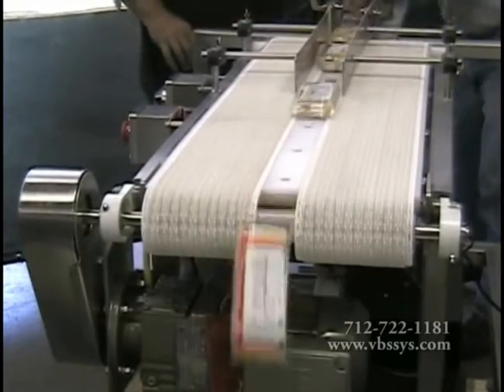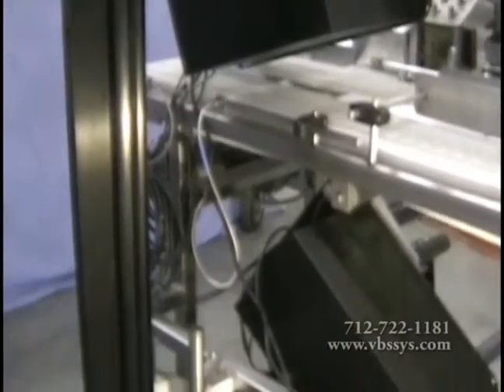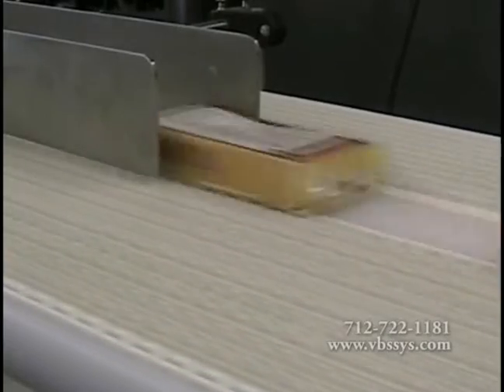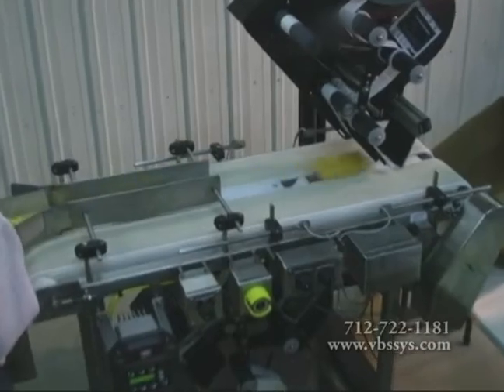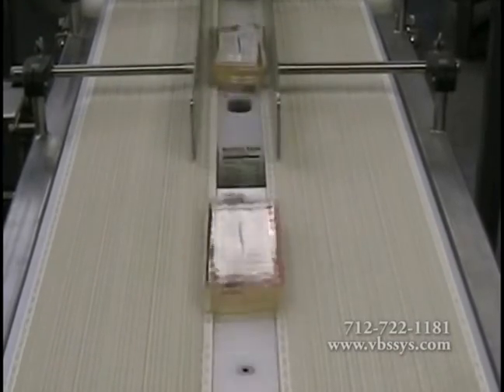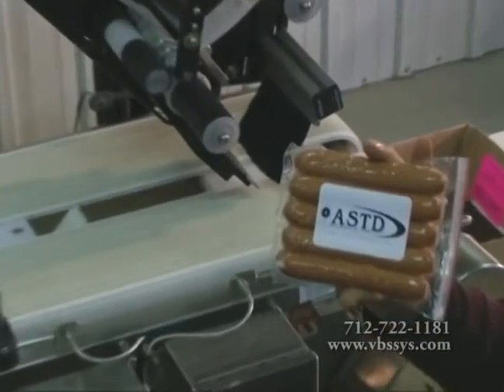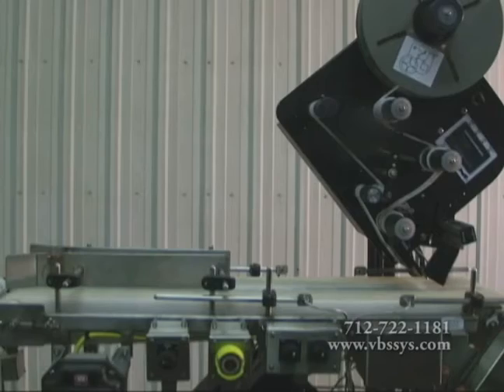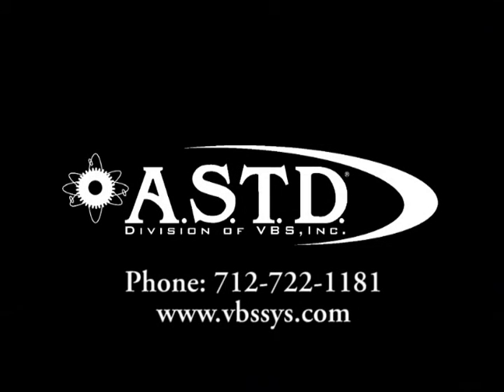Top & Bottom Label Applicator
| The Vande Berg Scales bottom label applicator, top label applicator, or combination top bottom label applicator is an example of our commitment to bringing you the high quality technology and equipment your plant is looking for. At VBS we are very proud of our top and bottom label applicator systems.

Vande Berg Scales will  use only top quality  stainless steel, high quality epoxy painted steel, sealed load cells and food grade belting to manufacture your plant's equipment. We put a high  priority on meeting the strict  wash down and chemical requirements you need to assure your plants safety is not breached.

Vande Berg Scales was established in 1964 as a direct result of the foresight and entrepreneurial spirit of founders Don L. Vande Berg and his wife Wilma. Using their home and garage as a launching pad, the kitchen table as a workbench and the living room as an office they started a scale service outlet.

VBS Inc. has become our operating company and we now manufacture out of a 14800 Square foot facility in Northwest Iowa.  Even through the many years of growth we have not lost sight of the Midwest work ethic that got us started. Currently about 50 employees make up our production, computer programming, service department, sales, marketing and administrative staff.

Starting out Vande Berg Scales was primarily involved in the sales, installation and service of brand name scale equipment in Iowa, South Dakota, Minnesota and Nebraska. Today we have a large presence in the meat and food industry though out the United States and have expanded into automation. Today our business is about measurement, accuracy and automation. We develop systems to help you stay profitable, cut labor and production costs.

Spearheading the expansion into automation has been David Vande Berg; in 2001 David purchased the company form his parents. Growing up in the scale industry and later calling on meat packing plants in the Denver area has given him valuable experience and inspiration in designing custom systems for the food industry this early connection and insight gives David the leadership skills Vande Berg Scales uses in mechanical design and R&D. Some of our accomplishments include the High Accuracy In-Motion Monorail Systems, Trolley Vision and In-Motion Check Weighers.  Many of our systems have passed the strict guidelines of becoming NTEP certified.